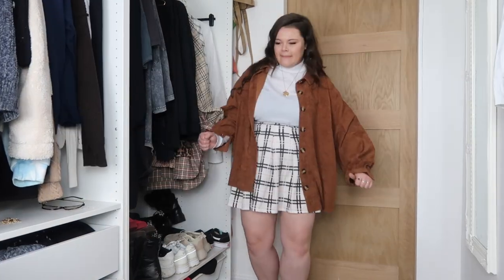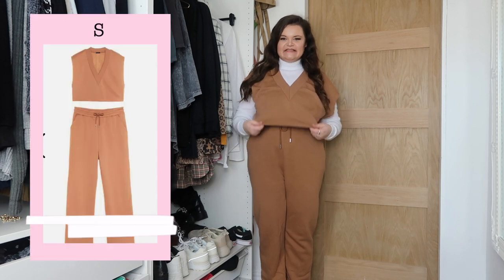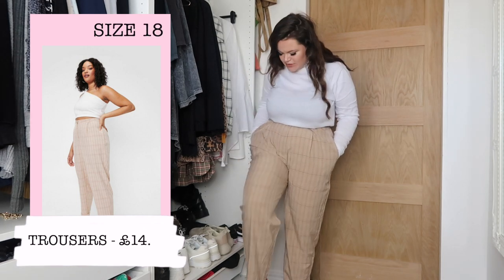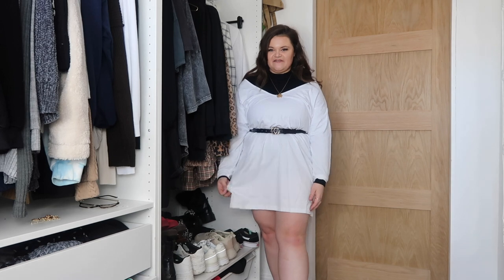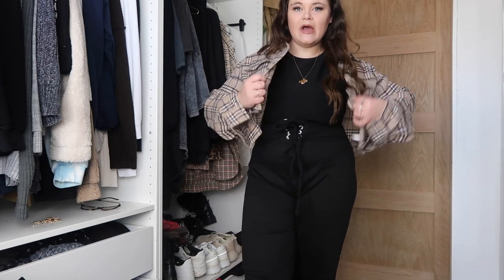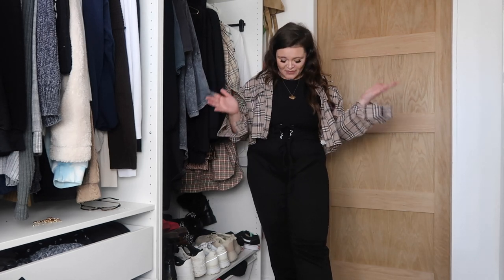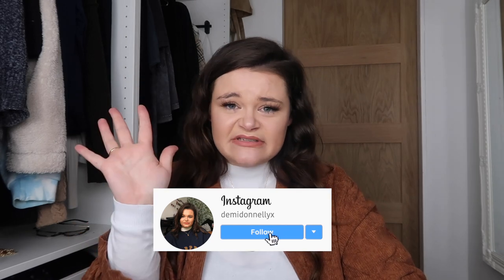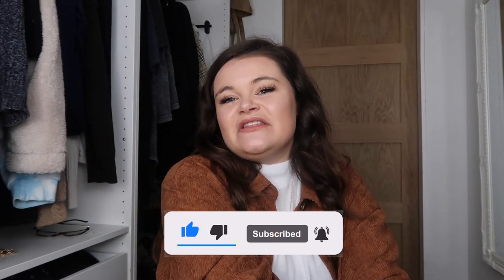PRETTY LITTLE THING & NASTY GAL HAUL VIDEO!!! *OH WOW*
ITEMS FEATURED WITHIN THIS VIDEO -
CHECKED SKIRT
BLUE DENIM JUMPSUIT
BLACK DENIM JUMPSUIT
CROPPED CHECK SHIRT
RACER CROP TOP BLACK
RACER CROP TOP NUDE
CORSET JOGGERS BLACK
CORSET JOGGERS NUDE
WHITE TSHIRT DRESS
FAUX LEATHER JACKET
BROWN SHIRT / JACKET
BROWN CO-ORD LOUNGE SET
CHECK TROUSERS

Demi Donnelly
Wallsend
NE28 7AT

FAQ’s –